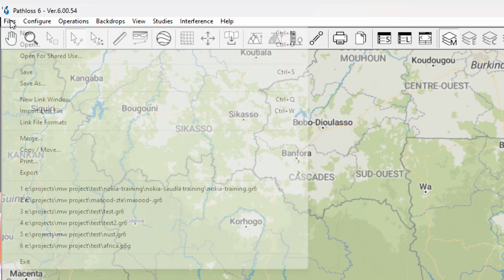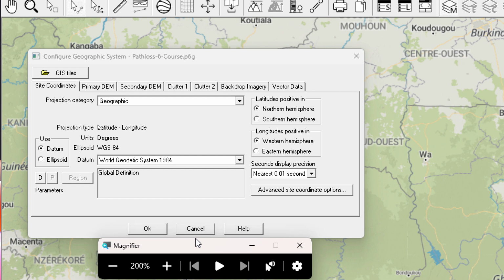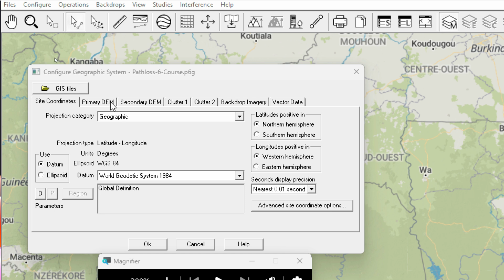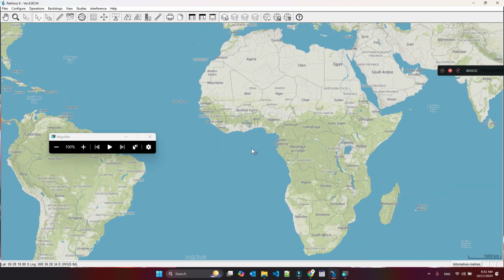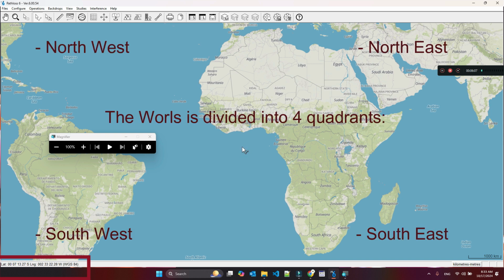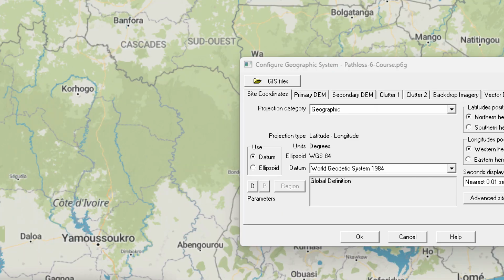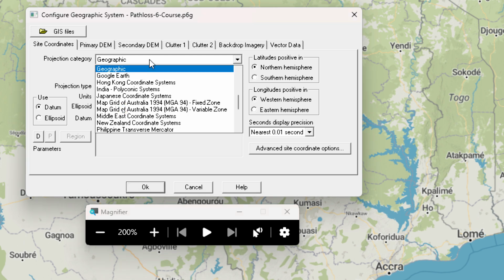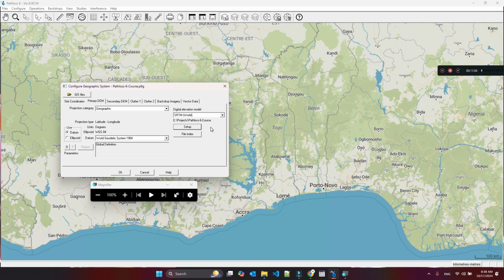Introduction to Pathloss-6 Lesson-10 English GIS Option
This video is the 10th video of a series of videos that I have started making on PathLoss 6, I will try to make videos on regular intervals for people to learn and progress.

In this video we have explored the GIS Setup option.